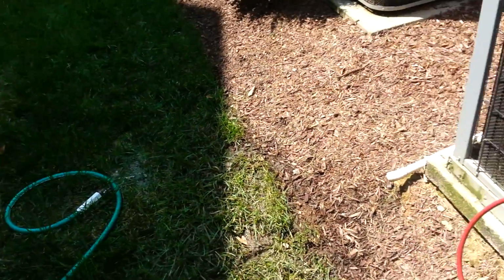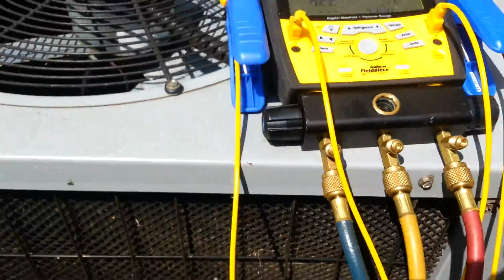Air conditioner low on freon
raleigh durham chapel hill garner apex holly springs and wake forest premier plumbing heating and air conditioning contractor we are a family owned company with a proud tradition of being the best at what we do since 1922 we always use the highest quality parts and we provide the best quality service give us a call and find out why 99% of our customers recommend us to their friends